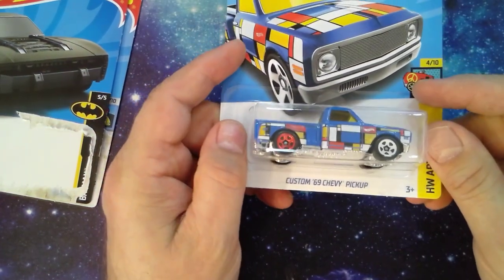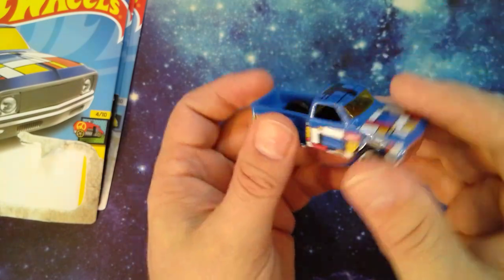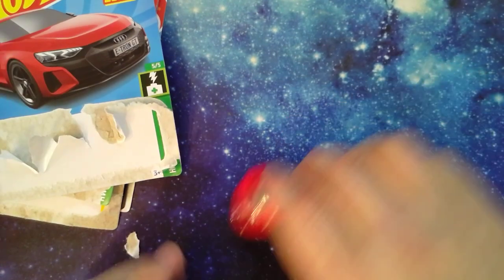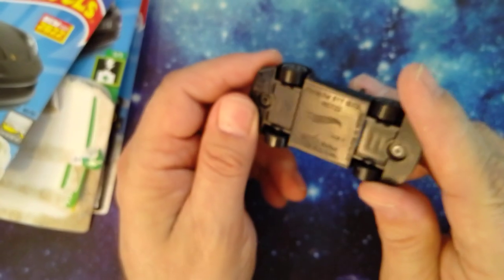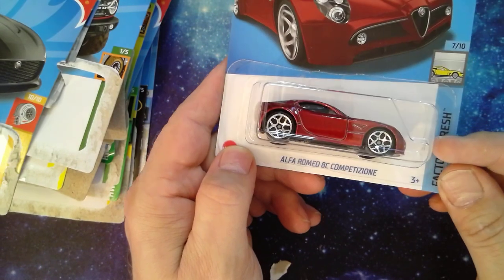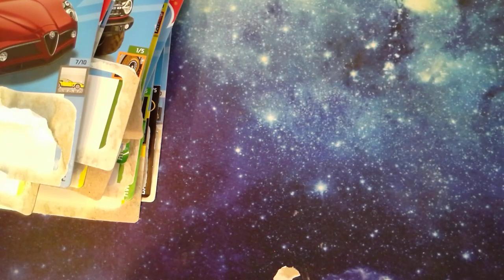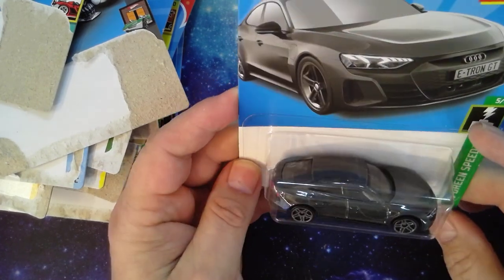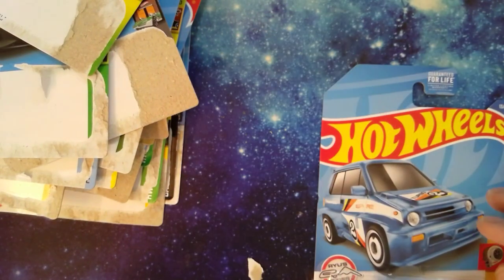Dollar General Hot Wheels Haul Buy one get one FREE